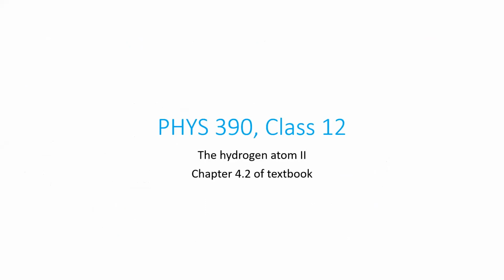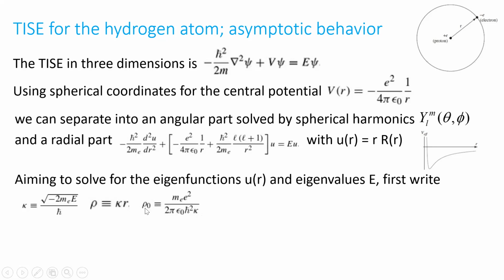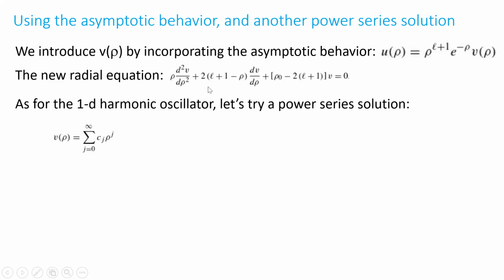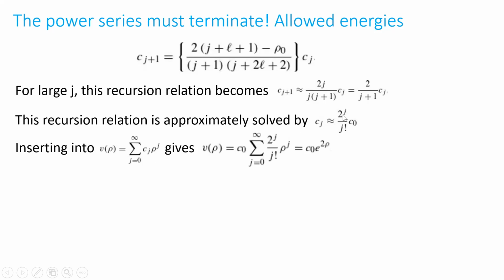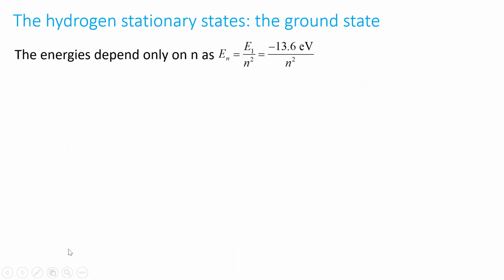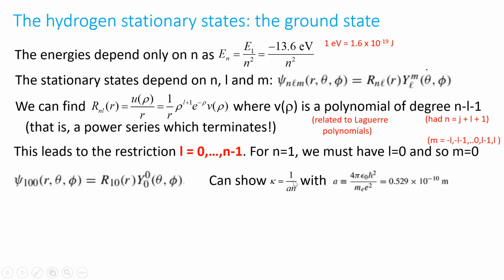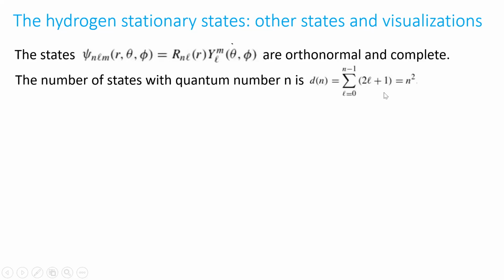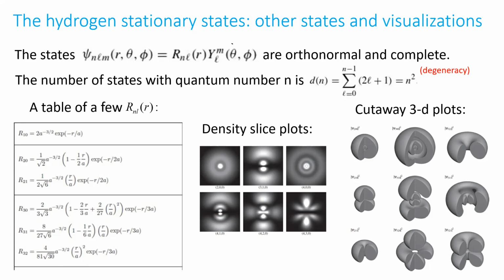PHYS 390 Class 12: Hydrogen atom part 2